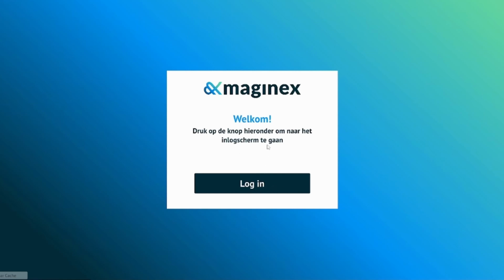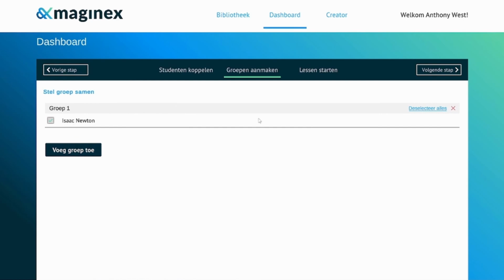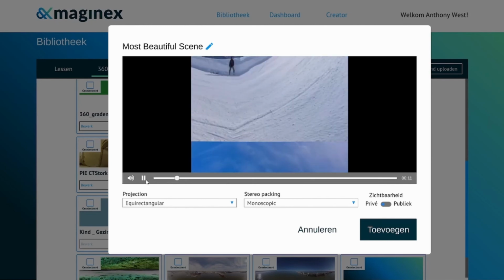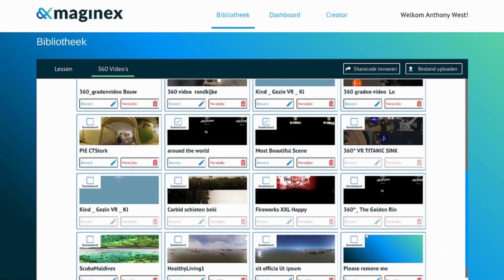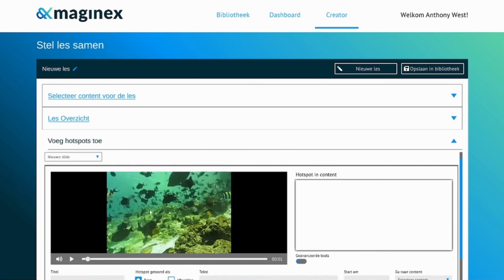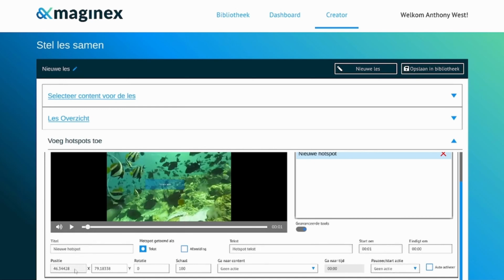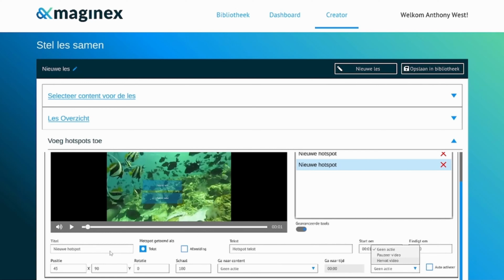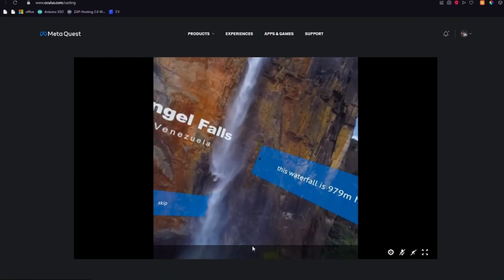Engels versie Maginex 360